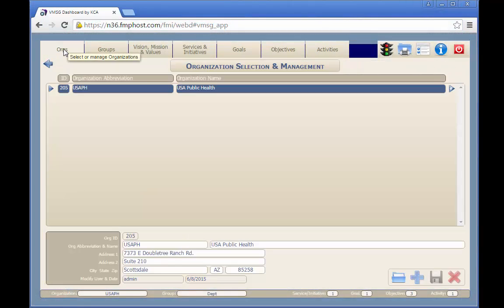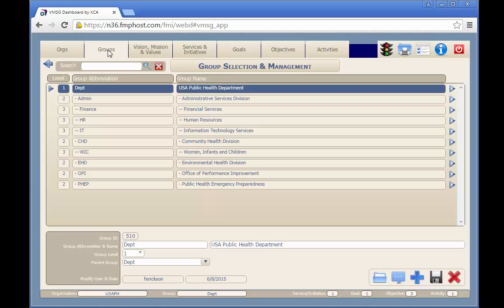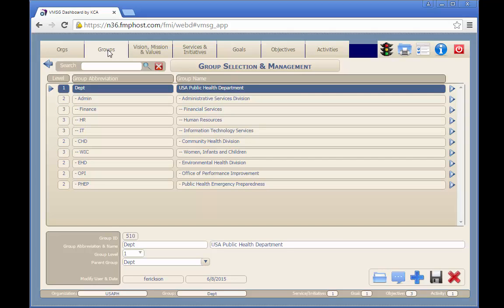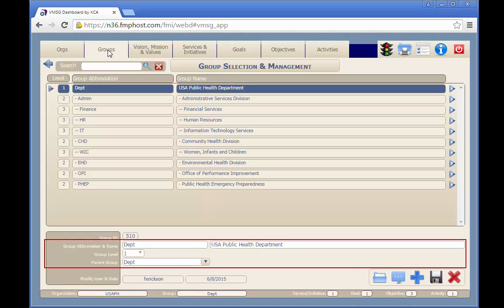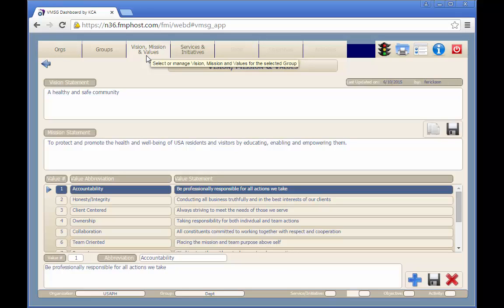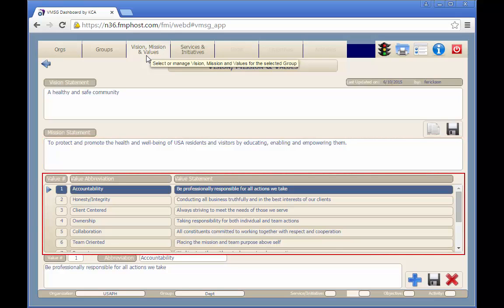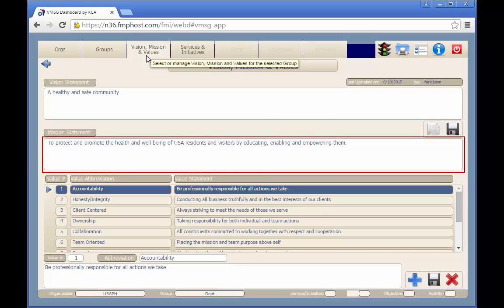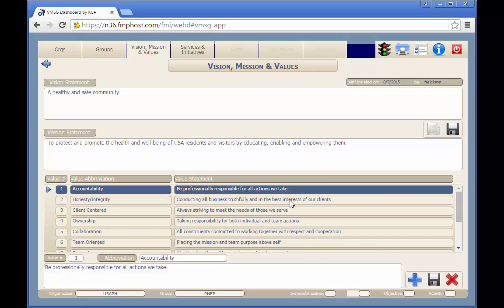VMSG Dashboard Training Module: Organizations, Groups, Vision, Mission and Values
In this module, we will discuss some of the planning elements in the Dashboard.  We’ll show the relationship between Organizations and Groups and we’ll discuss the Vision, Mission and Values for the Groups.